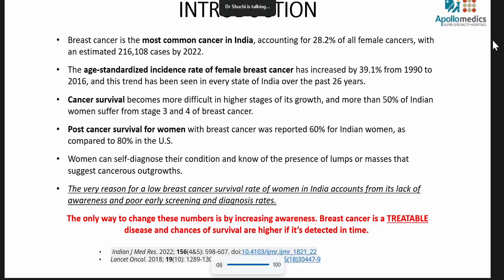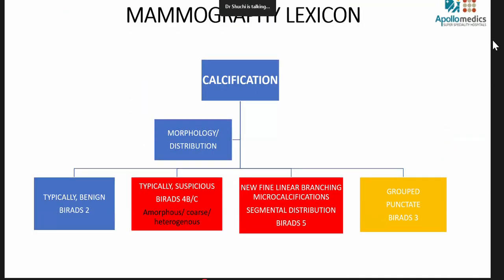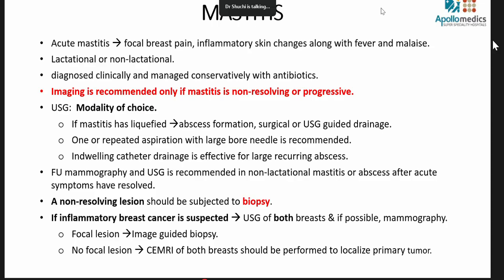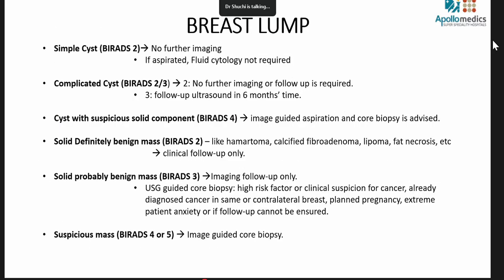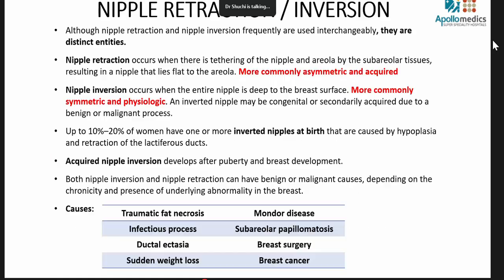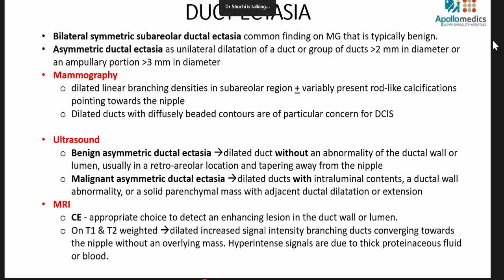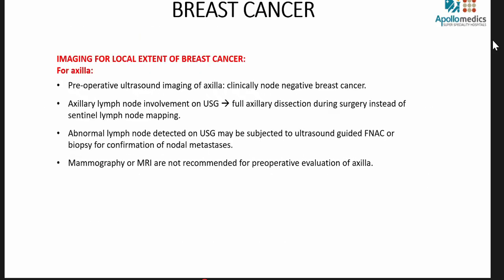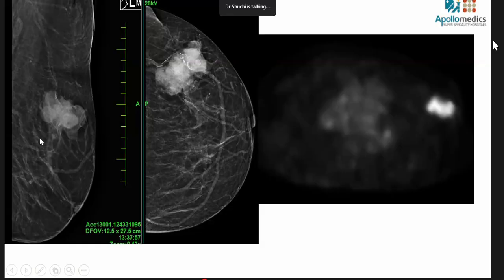#96 diagnostic approach to breast disease